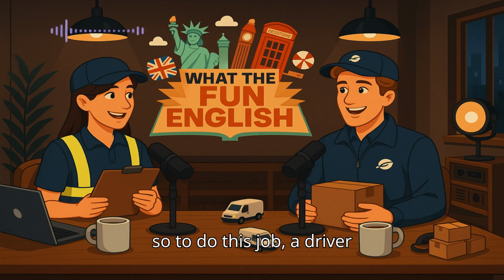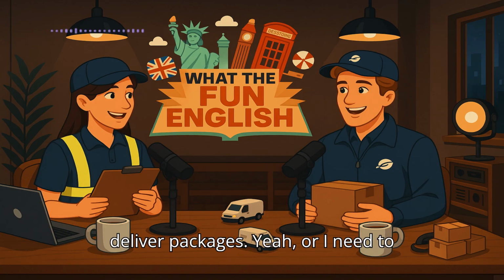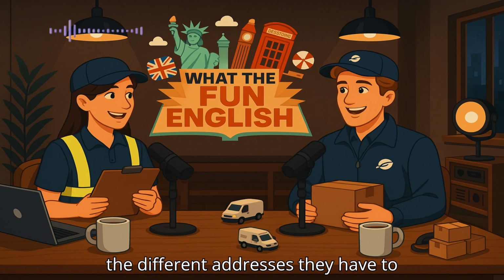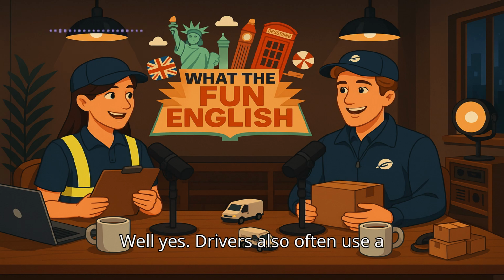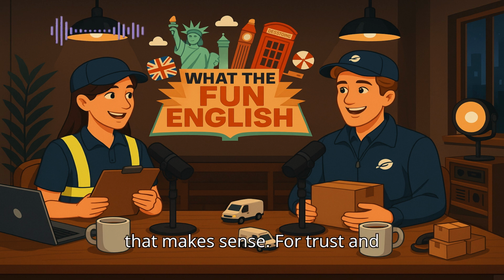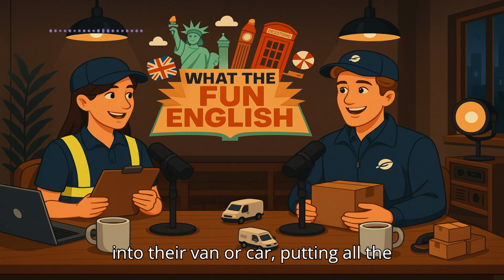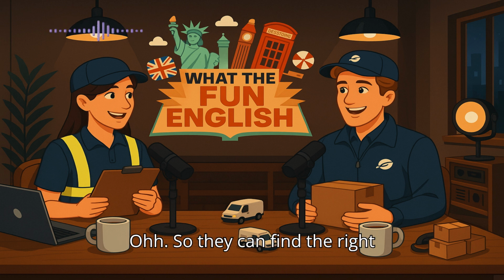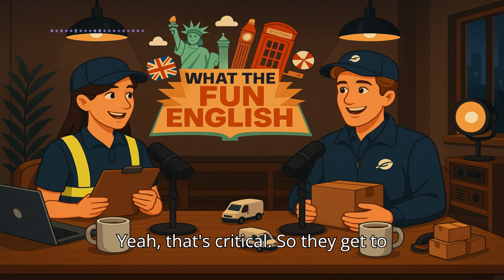Delivery Driver: Essential Job Vocabulary for Beginners | English Podcast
🚚📦 Learn real English for work!

In this What The Fun English episode, Jack and Emma talk about one of today’s most common jobs — the delivery driver.
You’ll learn key English words and phrases to describe this job, what drivers do every day, and the tools they use.

This episode is perfect for A1–A2 English learners who want to understand and talk about jobs, daily routines, and work-related vocabulary in real life.

You’ll learn:
✅ What a delivery driver does (deliver packages, follow routes, use GPS)
✅ Common tools and technology: van, route, address, delivery app, GPS
✅ Daily routines: load packages, start early, drive, deliver, contact customers
✅ Useful work vocabulary: shift, schedule, warehouse, customer, parcel, uniform
✅ Simple sentences for daily communication at work

🎧 Grammar and communication tips:

How to describe your job: I’m a delivery driver.

How to talk about your work day: I start work early.

How to explain tasks: I deliver packages to customers.

💬 Practice challenge:
Think about your own job or dream job!
Can you describe it in English?
Try using the pattern I’m a… and I work for…

📌 Time markers:
0:00 Welcome to What The Fun English
0:15 What is a delivery driver?
2:00 Companies and types of deliveries
3:30 Tools and vehicles
5:00 Technology: GPS and delivery apps
7:00 A driver’s daily routine
10:00 Work hours and skills
12:00 Why it’s a great job for English learners
14:00 Review and practice question